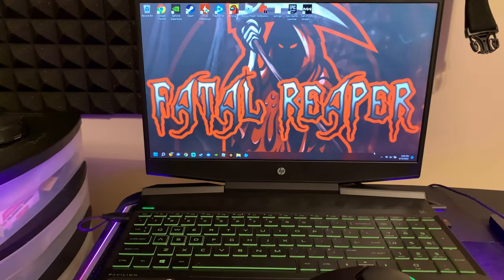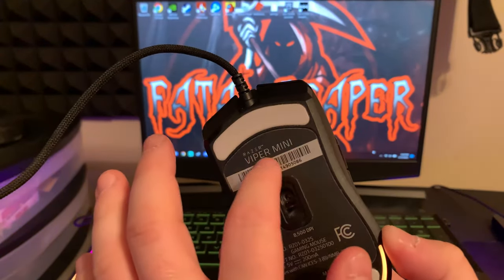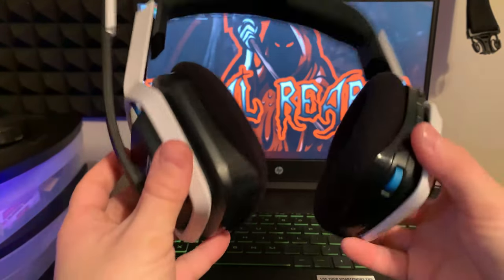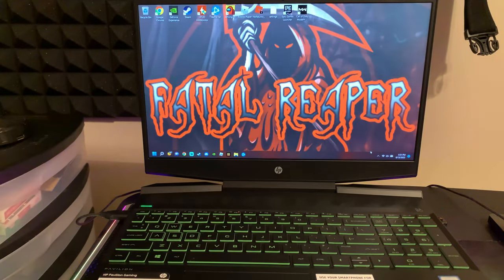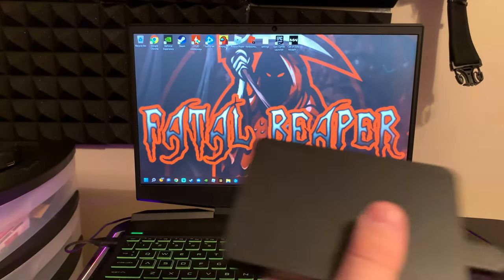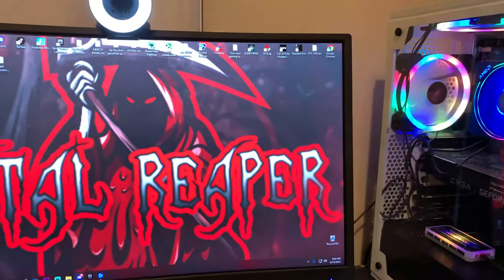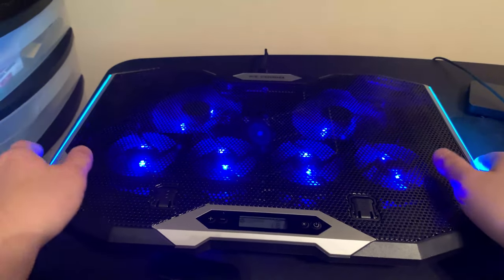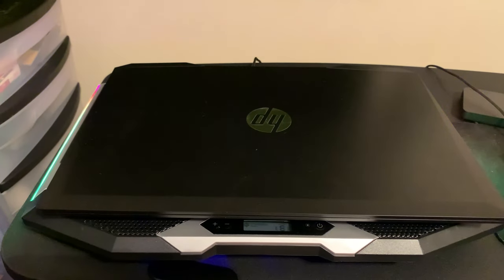Best Accessories for The Hp Pavilion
8GB RAM Upgrade

Toshiba 2TB External Hard drive "My personal Hard drive"

Razor Mouse

MSI 144Hz Monitor (Monitor used in video!)

8GB RAM Upgrade

2070 Super Graphics Card

Ryzen 3800x